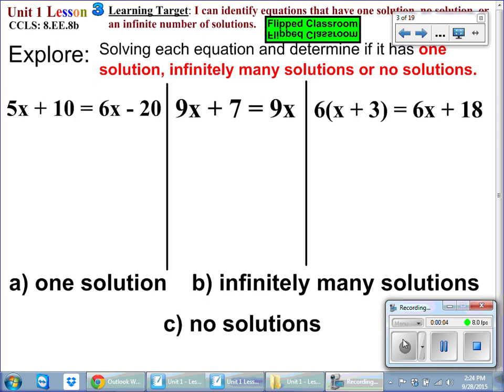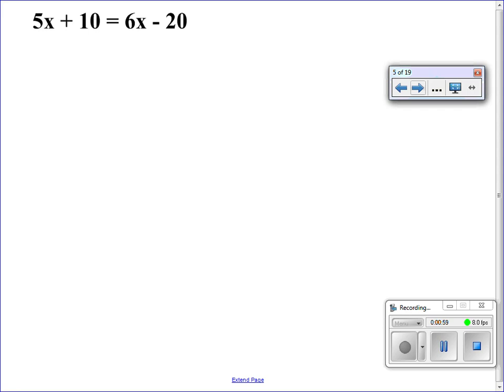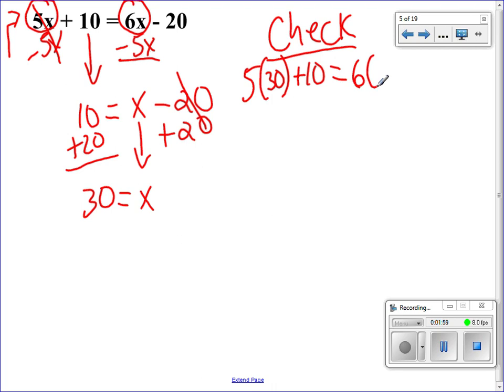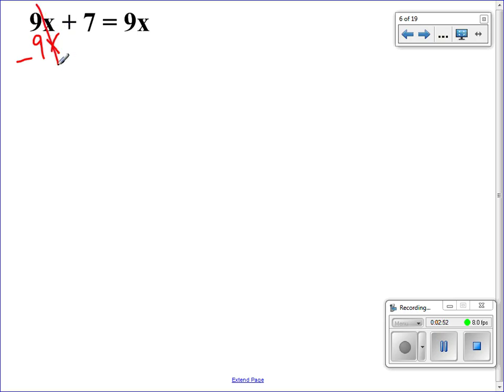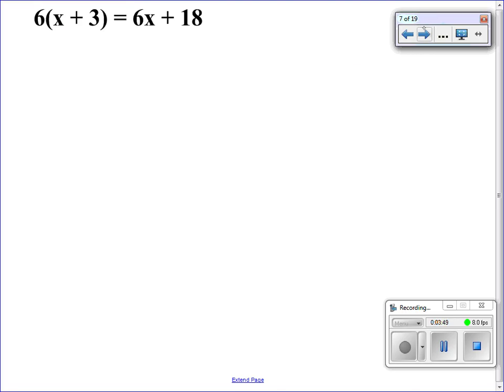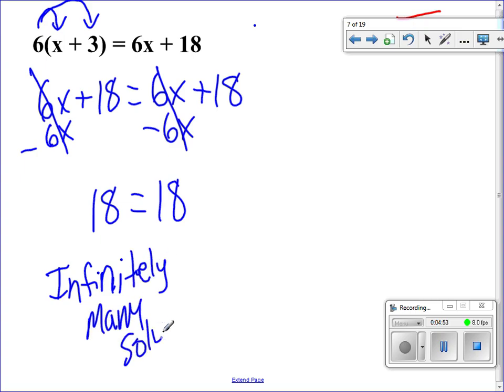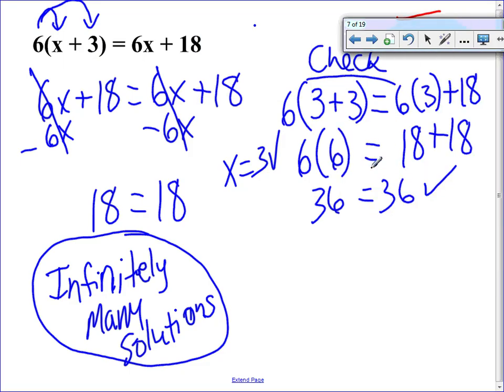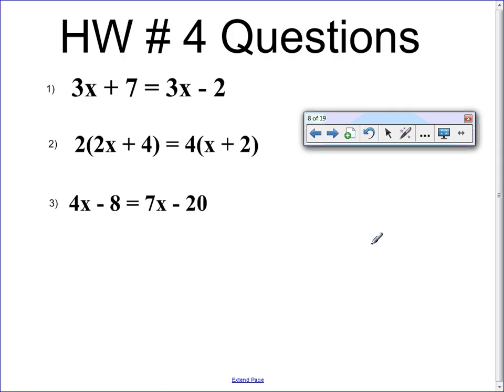Equations with one solution, no solutions, or infinitely many solutions